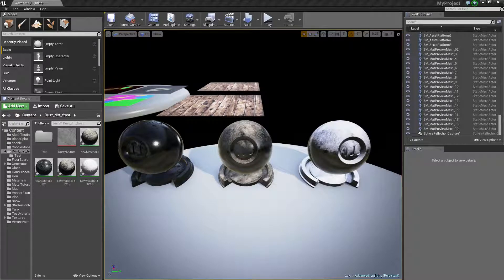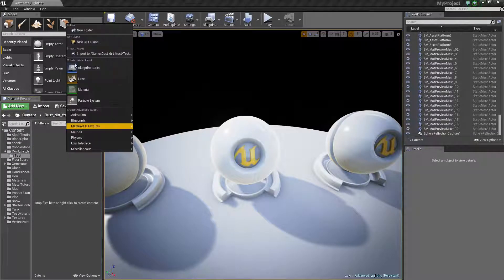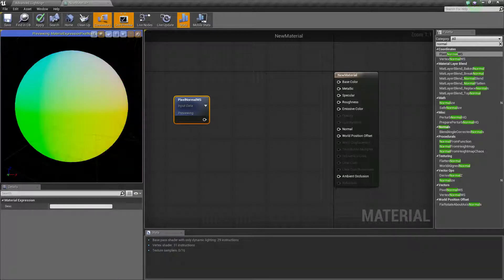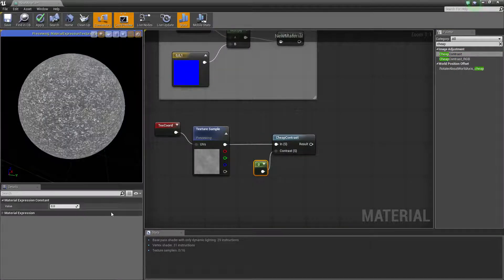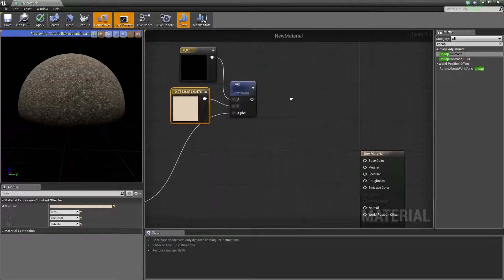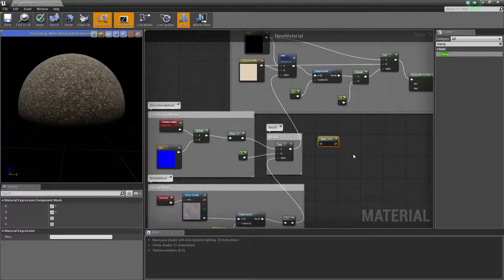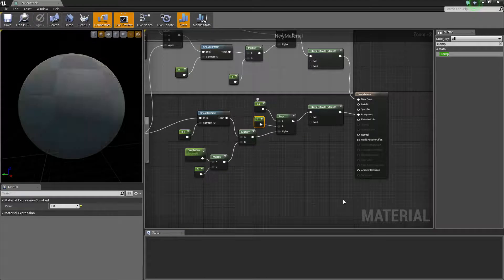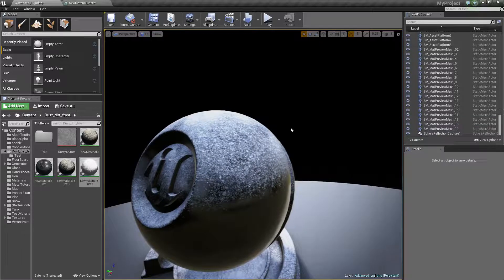Ue4: advanced materials (Ep. 20 applying simple dust,dirt,frost to any model)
A bit more in depth tutorial showing how to make some dust/frost/dirt appear on top of an object.

I apologize for the low volume. i could not speak loudly because others were sleeping.